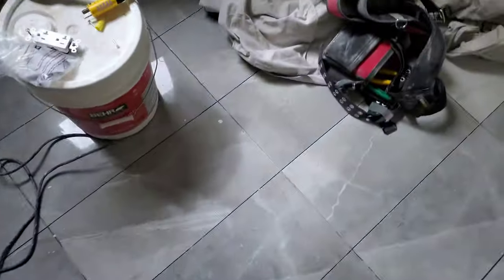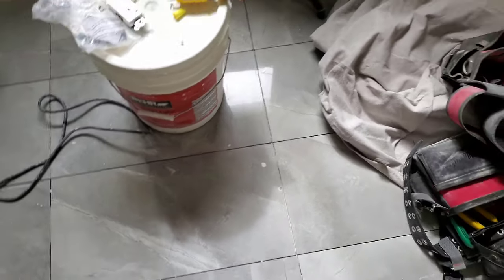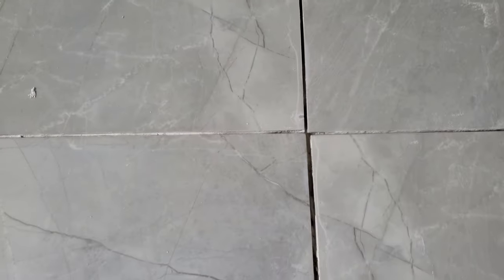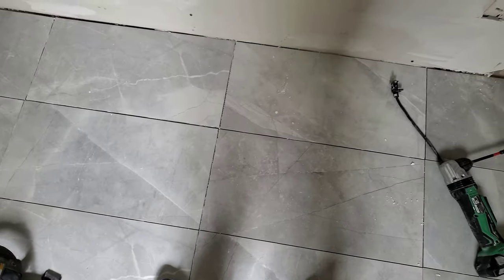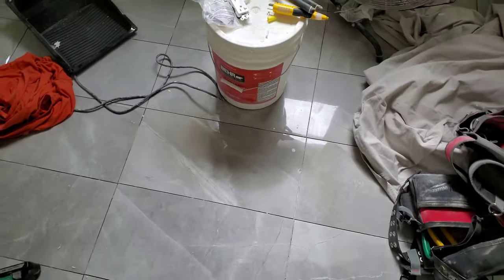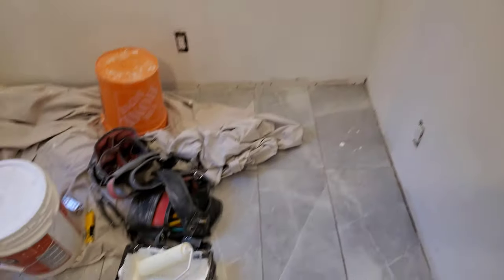2020-05-22 - chip off the old!